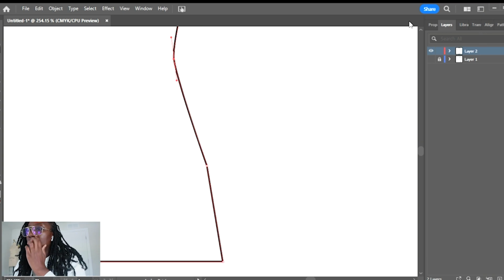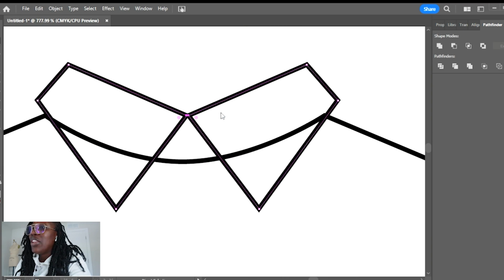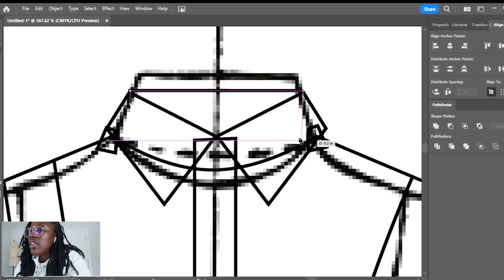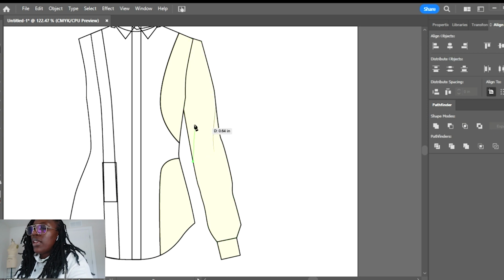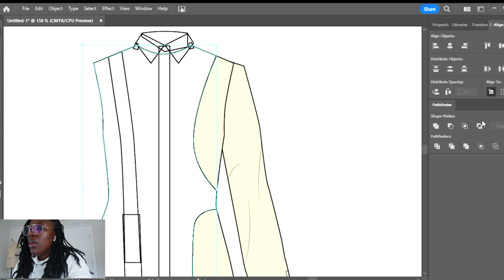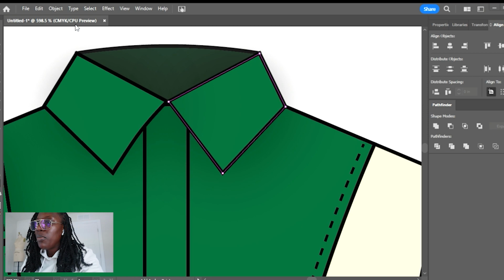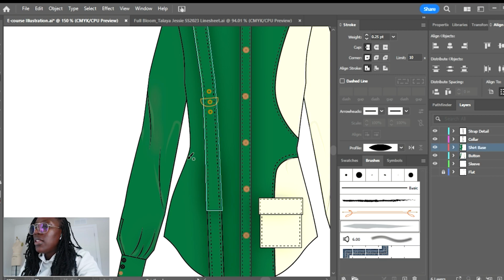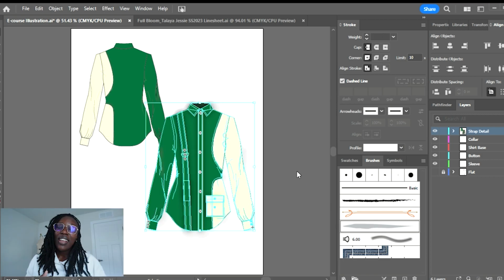How to turn your hand sketch into a digital design | Technical Illustration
Technical illustration is the perfect complement to fashion design. It facilitates communication with manufacturers throughout the production process. Digital design enables the visualization of a fully rendered garment prior to initiating the cut-and-sew process.

**FOLLOW** me on social media to stay updated with all my latest projects and musings!

Remember, take the pressure off, use what you have, and let your creativity lead the way. The outcome might just surprise you!